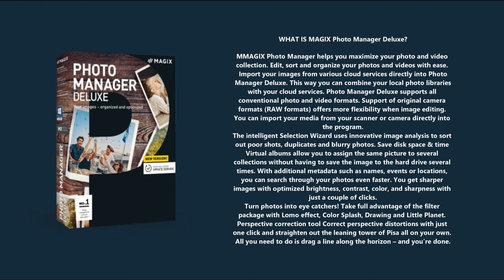MAGIX Photo Manager Deluxe Review